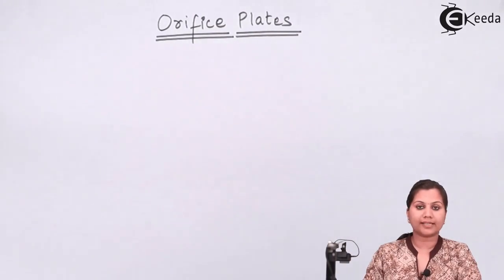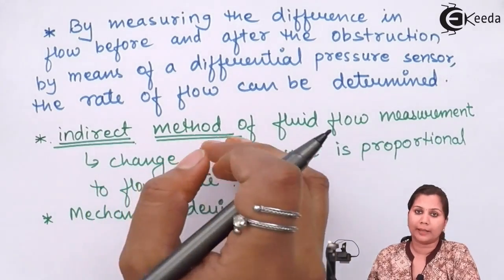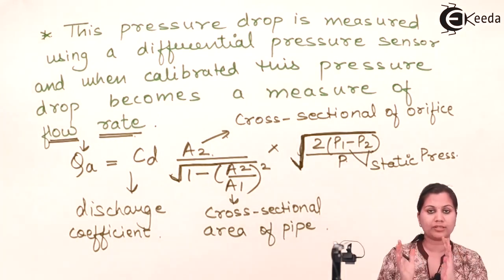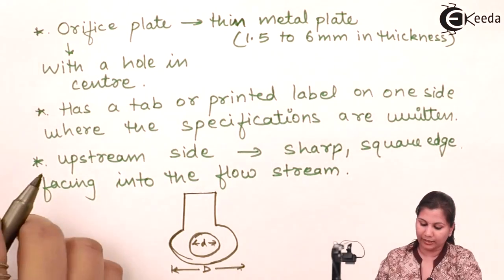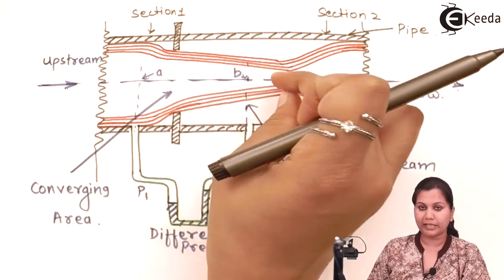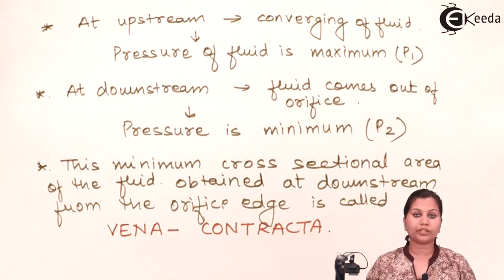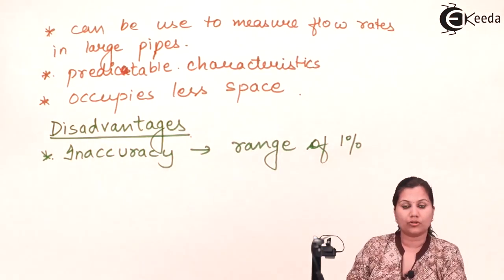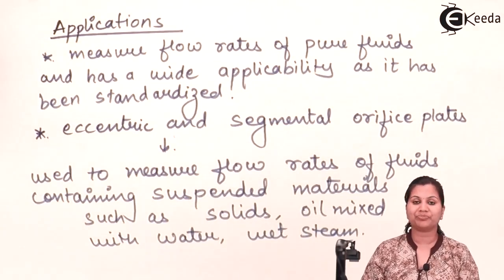Orifice Plates - Flow Measurement Transducers - Electronic Instruments and Measurements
Video Name - Orifice Plates

Chapter - Flow Measurement Transducers

Watch the video lecture on the Topic Orifice Plates of Subject Electronic Instruments and Measurements by Professor Shruti Joshi. Watch the Complete lecture on Engineering Academics with Ekeeda.

Happy Learning.